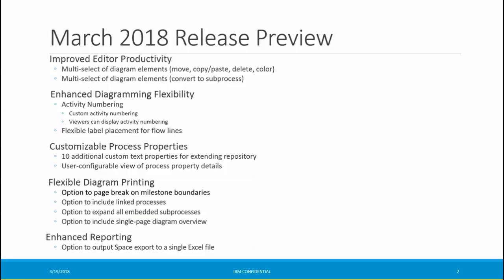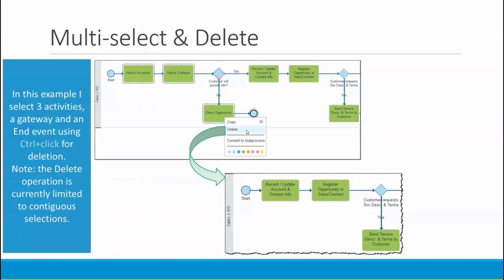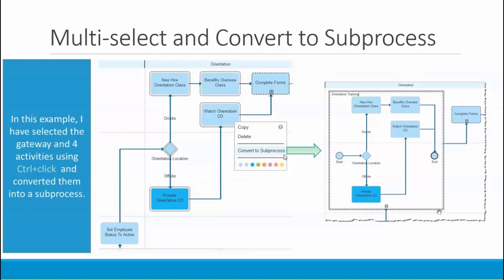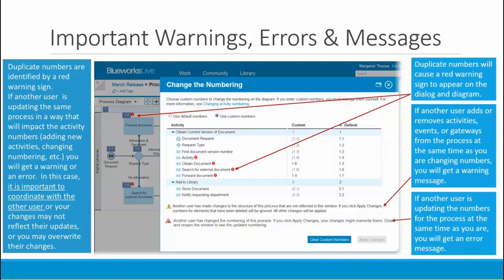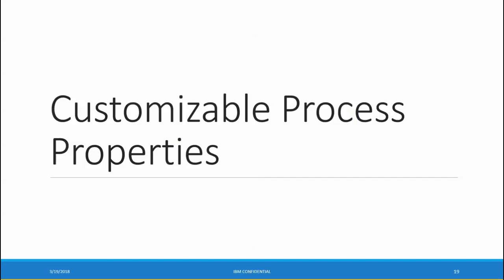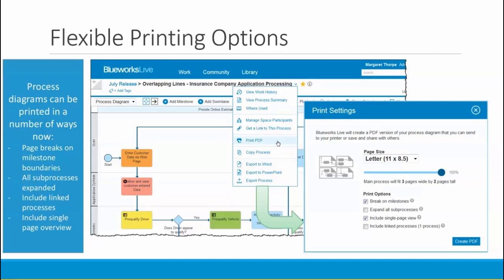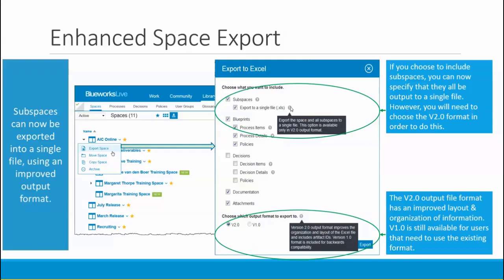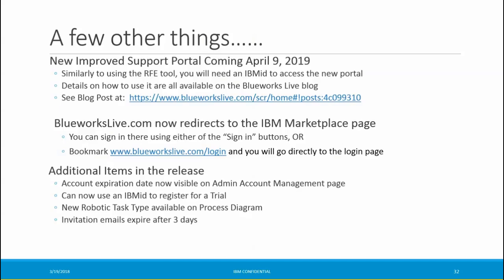IBM Blueworks Live - March 2018 release preview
Watch the video for an overview of the IBM Blueworks Live March 2018 release, covering topics such as improved editor productivity, enhanced diagramming, customizable process properties, flexible diagram printing, and enhanced reporting.